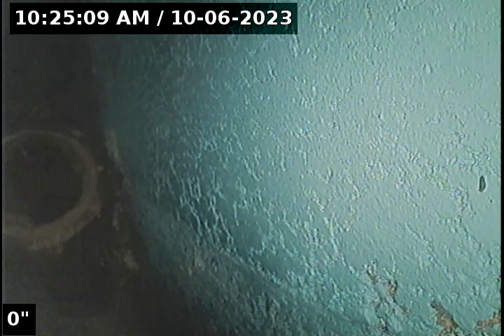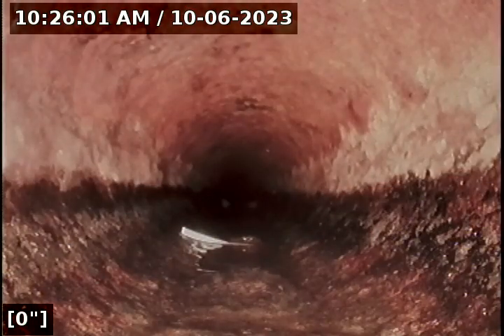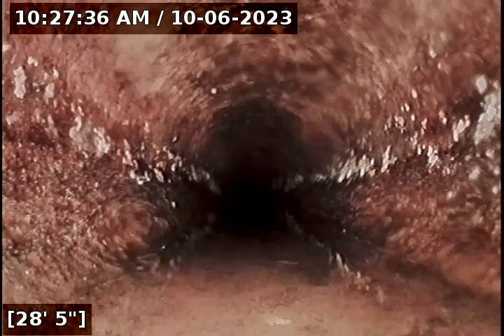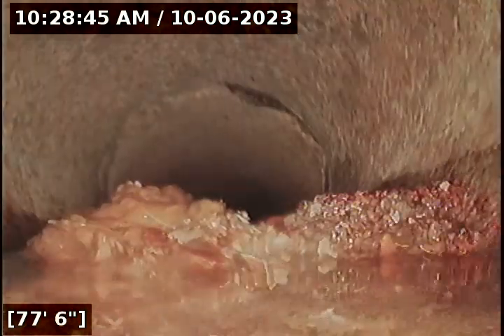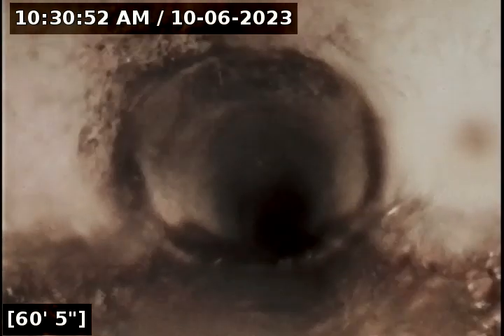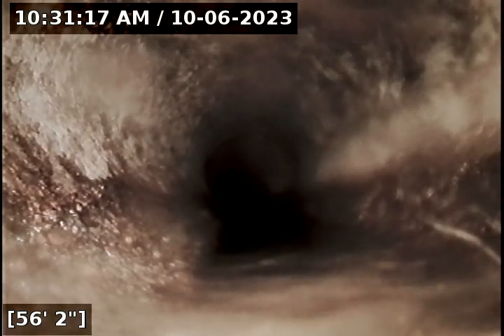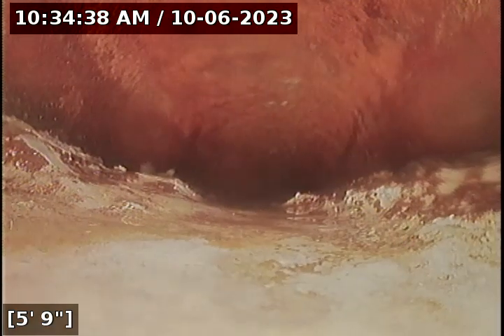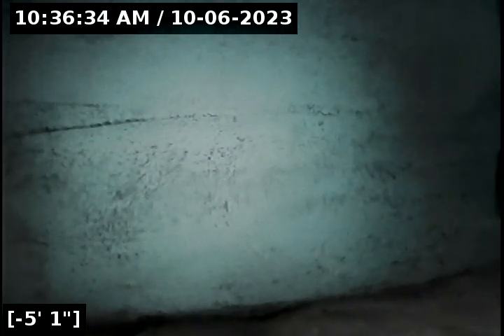Lantern Sewer Line Inspection for 1023 04 Evernden